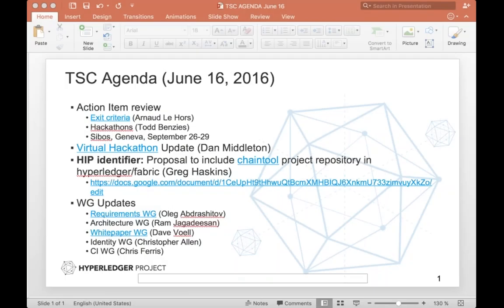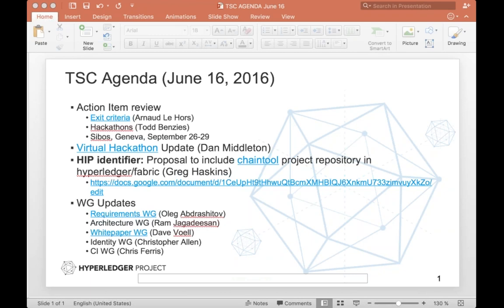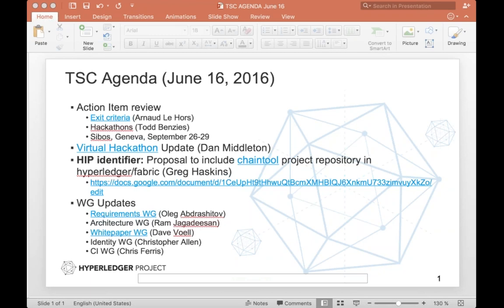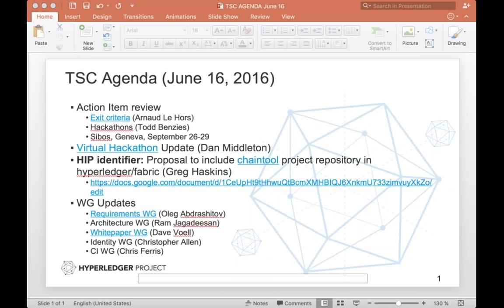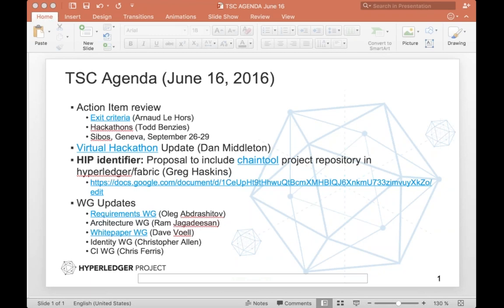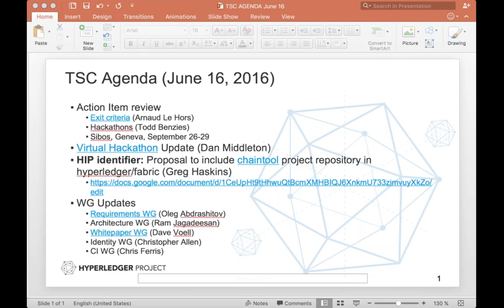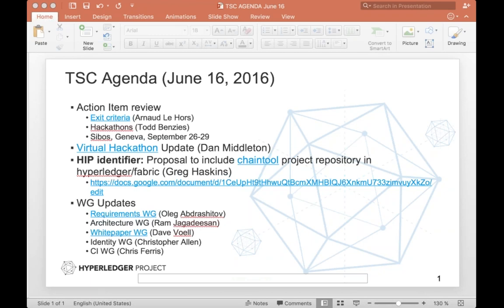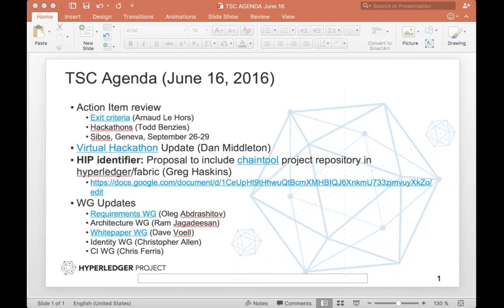2016 06 16 TSC Meeting